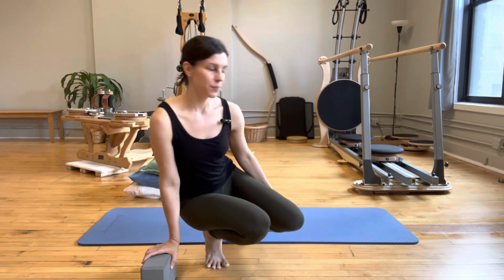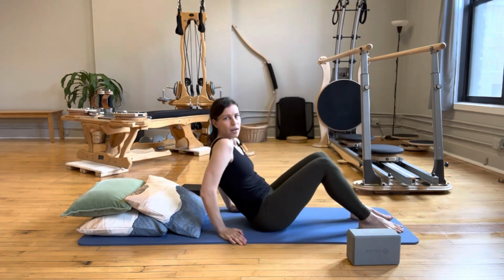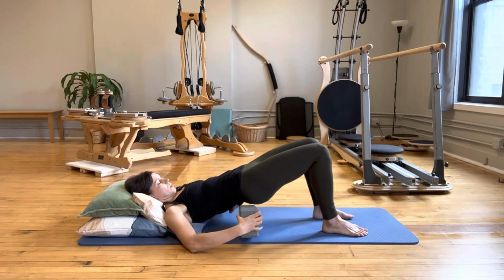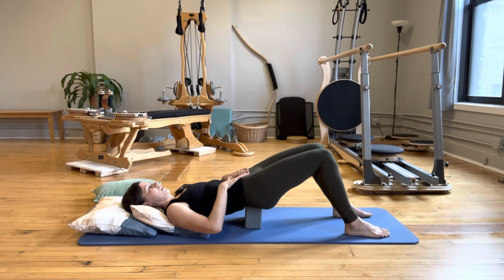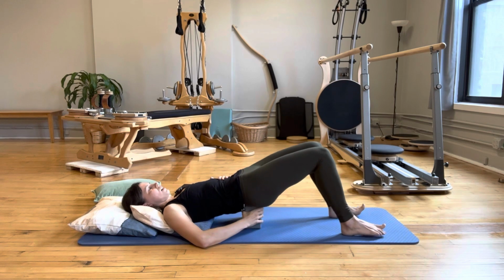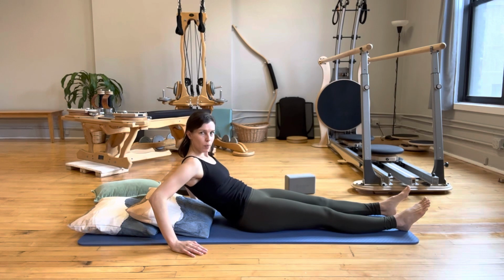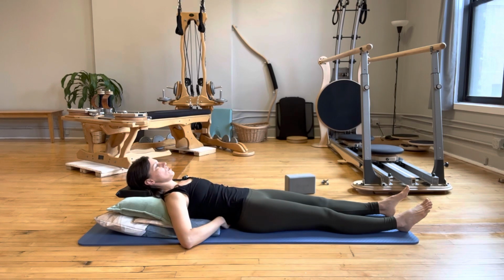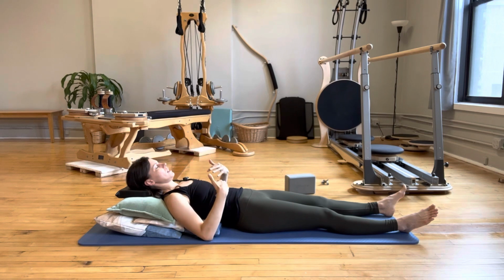Iliacus and Psoas Release from Katy Bowman ‘Diastasis Recti’.